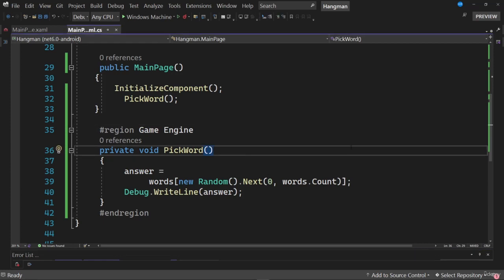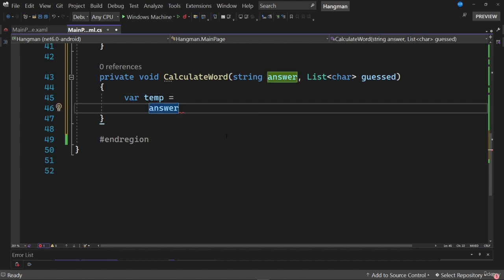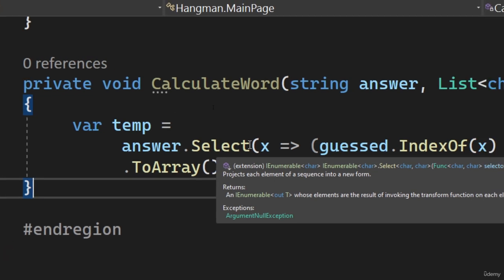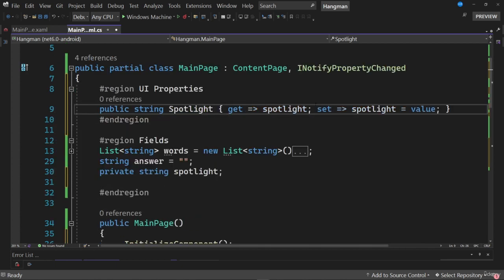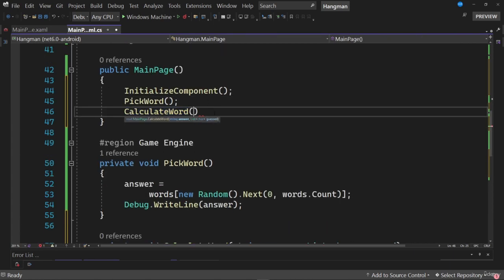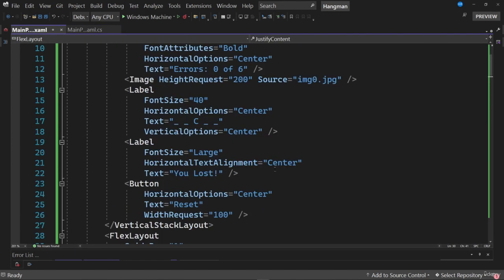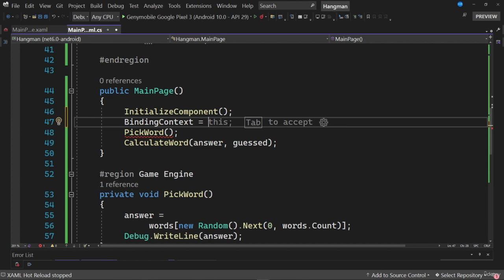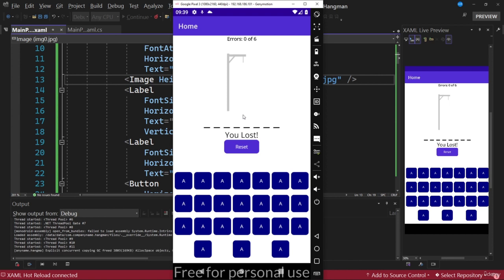Introduction to .NET Maui: Building Cross-Platform Apps58